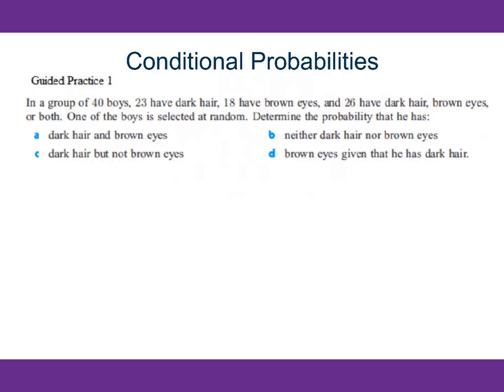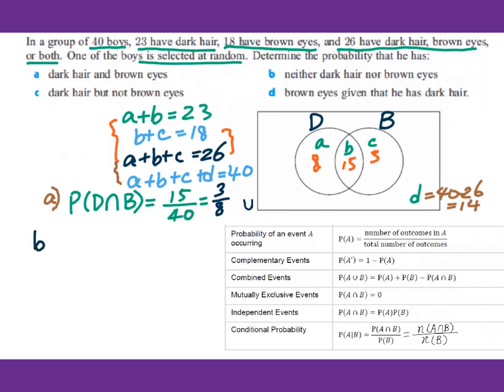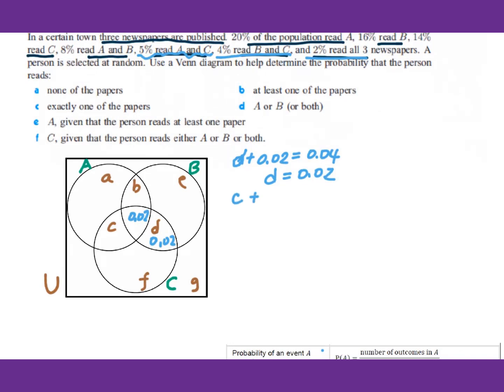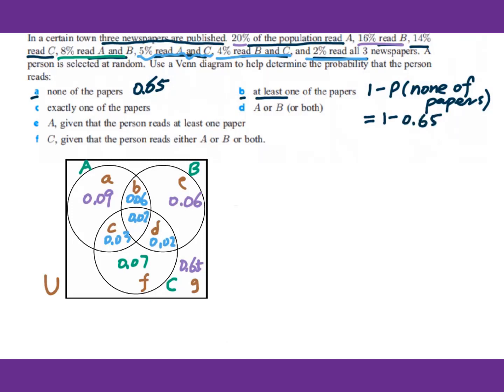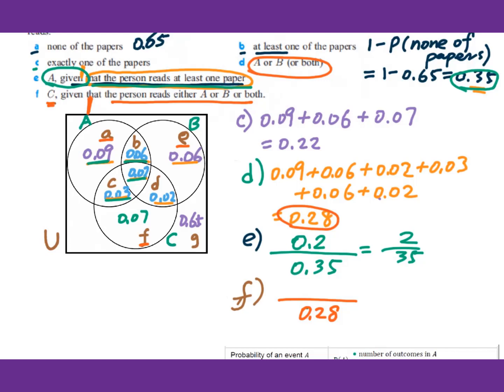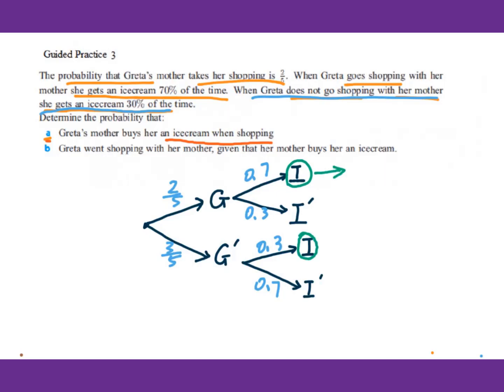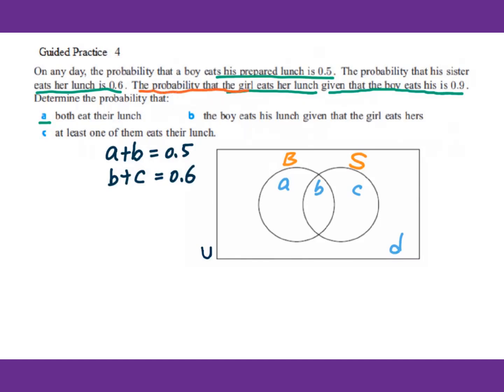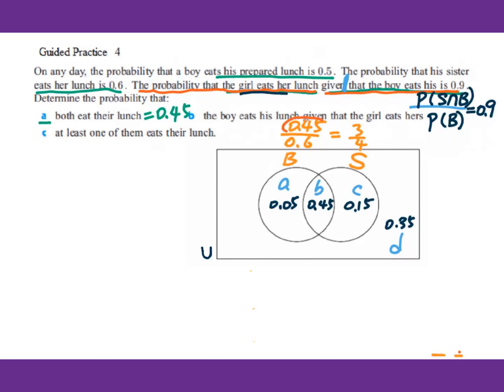5.9 Conditional Probabilities